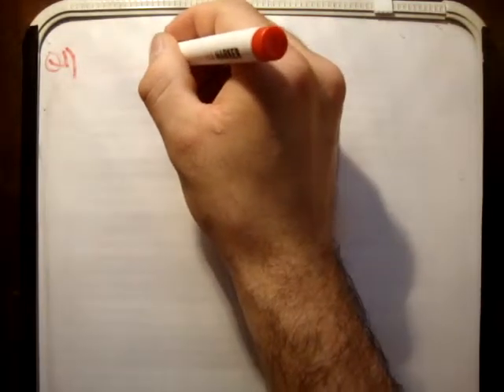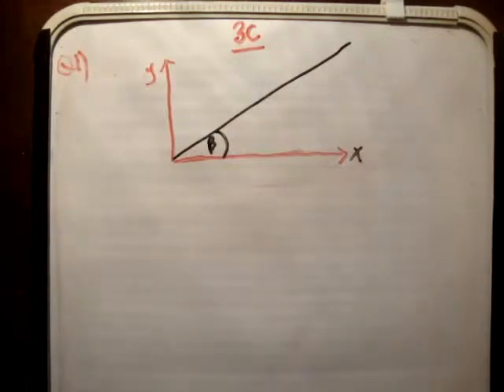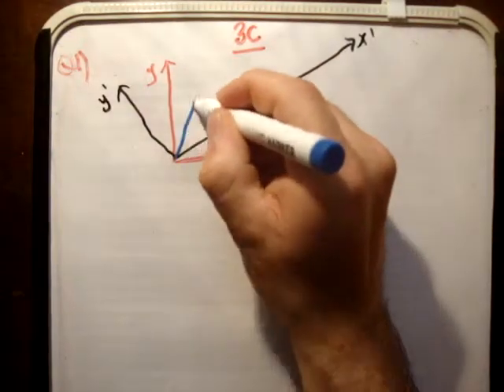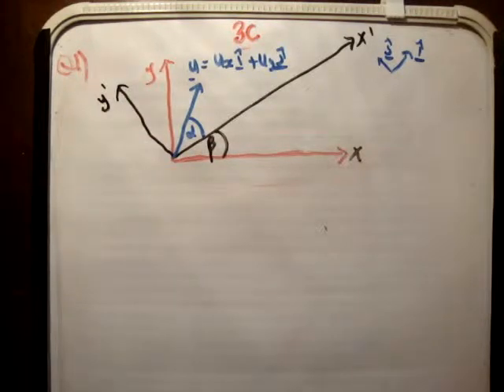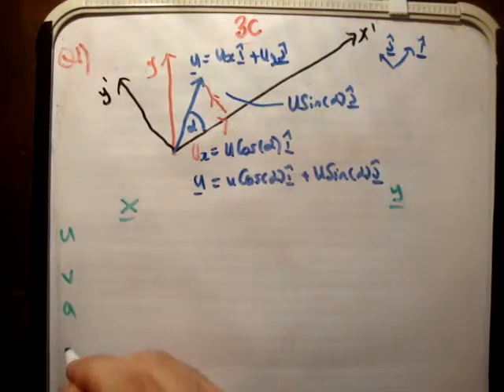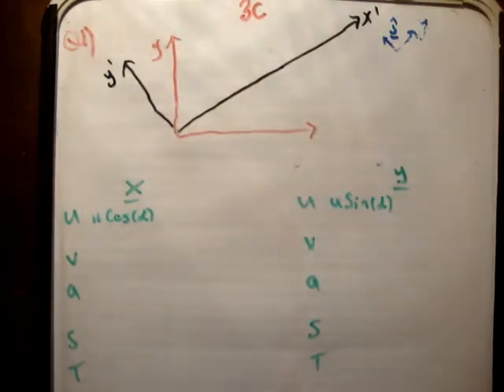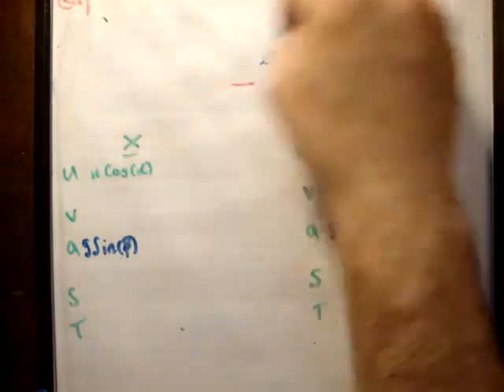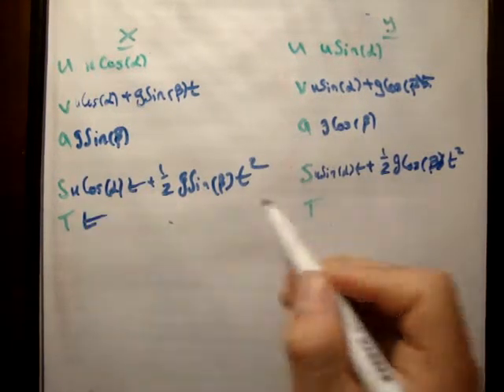Applied Maths : LC textbook solution Ex 3c q1